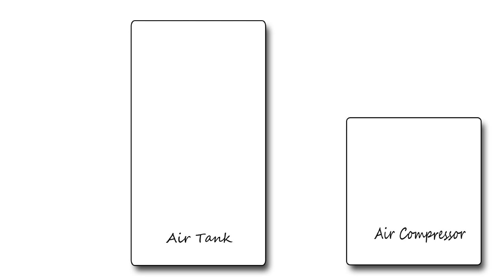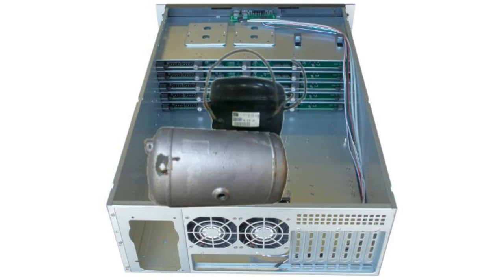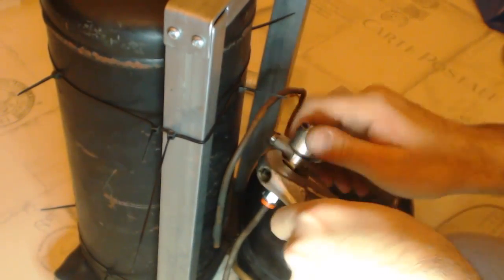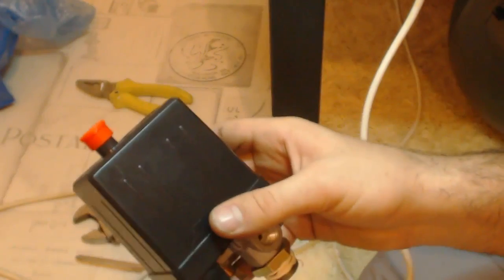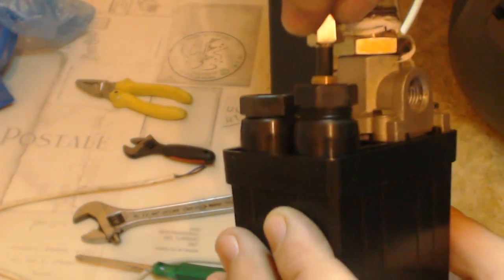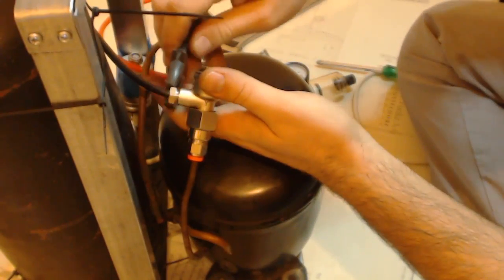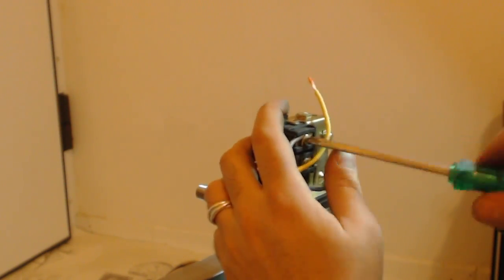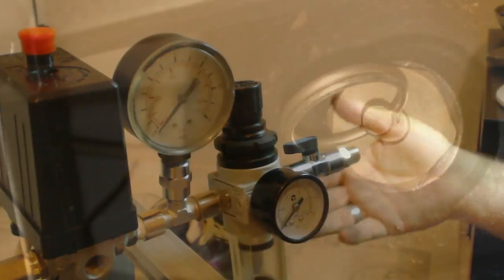DIY How to build make your own silent air compressor - step by step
This is a tutorial video on how to do it yourself a homemade silent air compressor from a fridge motor. You can also use a freezer compressor or even an air condition motor

DIY How to build a silent air compressor - step by step tutorial
All you have to know about homemade air compressors